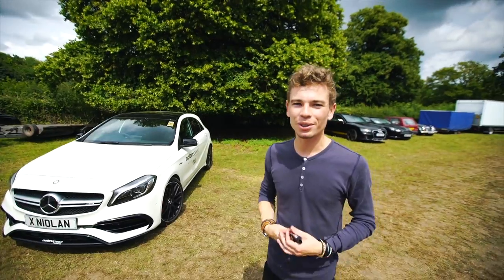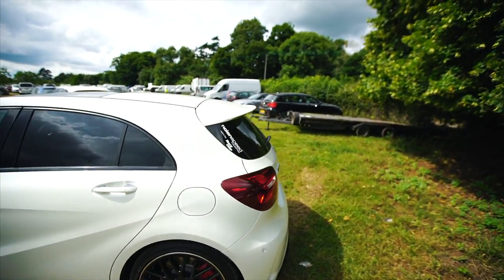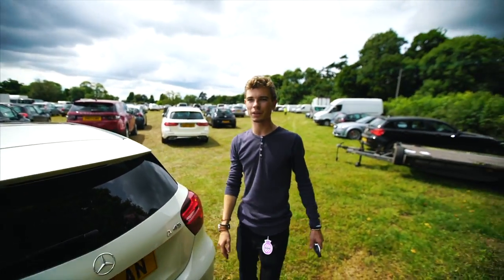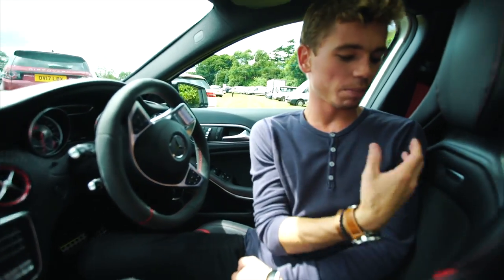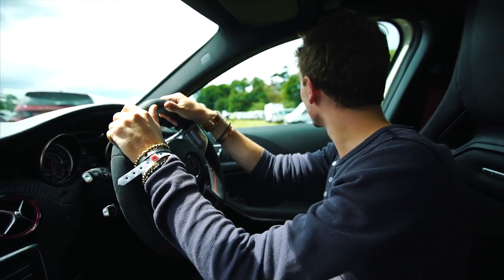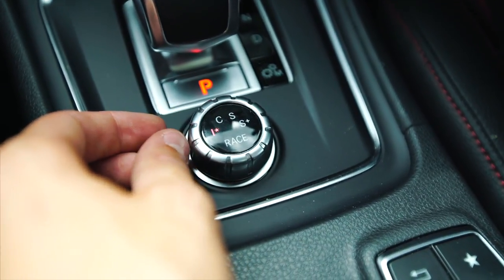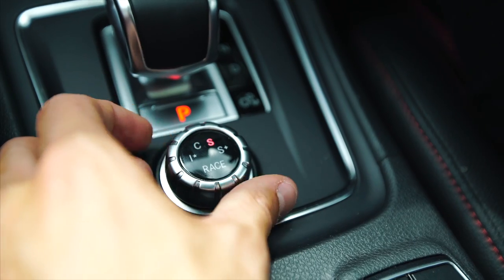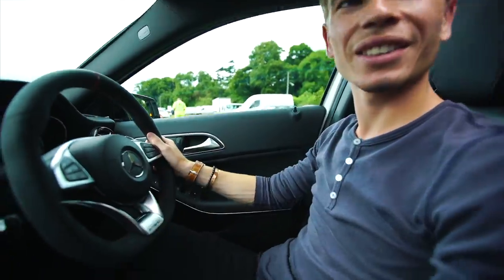EXPERIENCE THE RACE CHIP A 45 AMG!